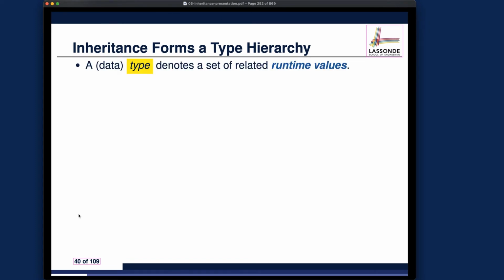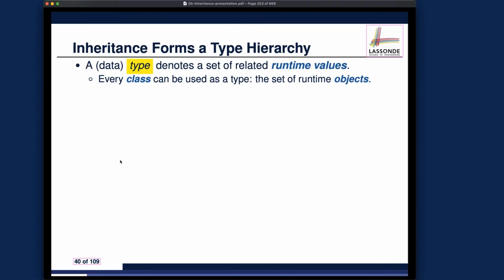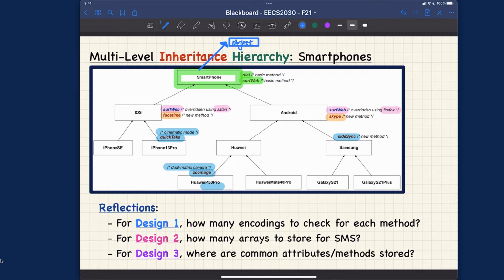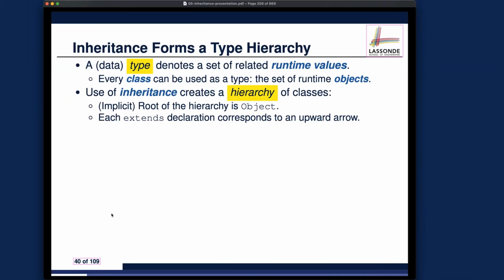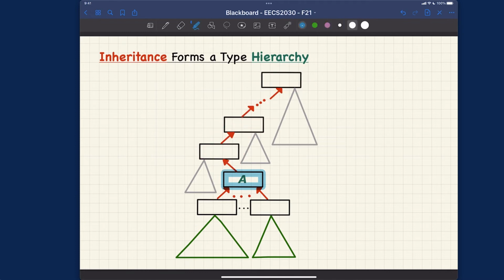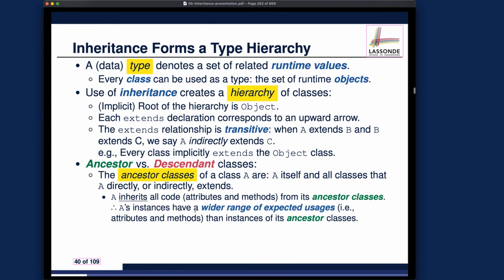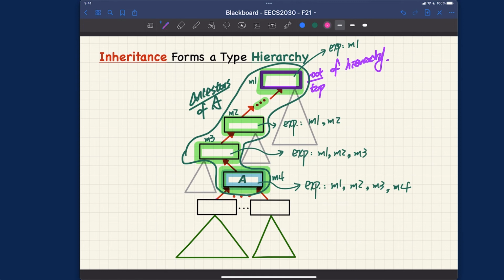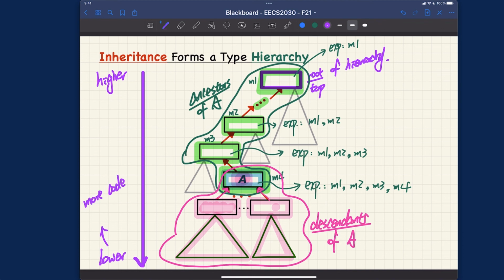[HD] EECS2030 F21 - Lecture 5 - Part G2 - Type Hierarchy Formed by Inheritance